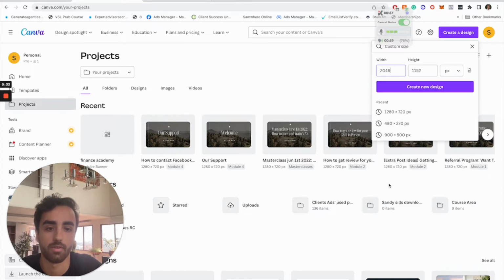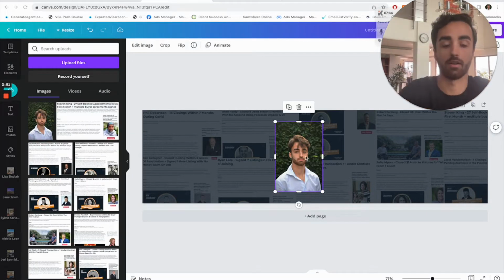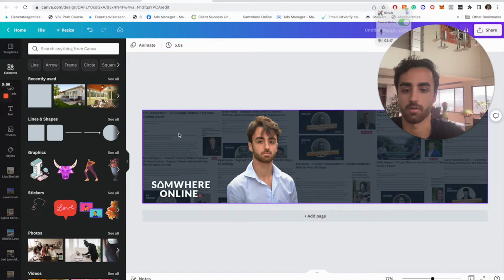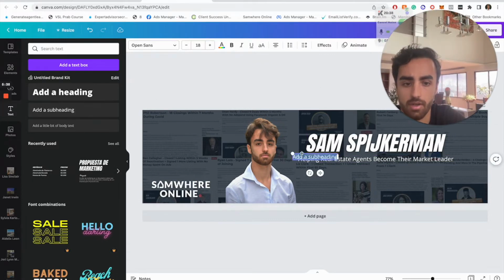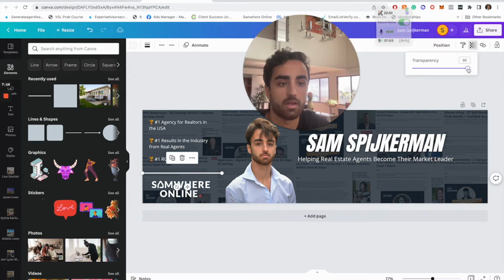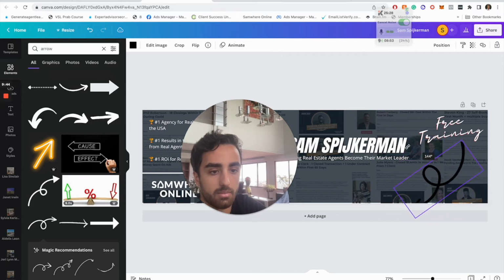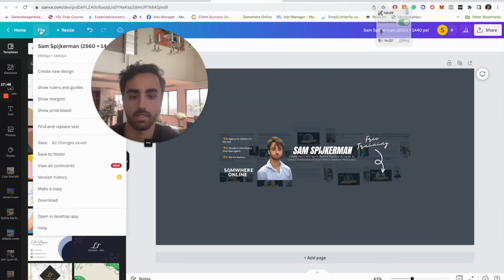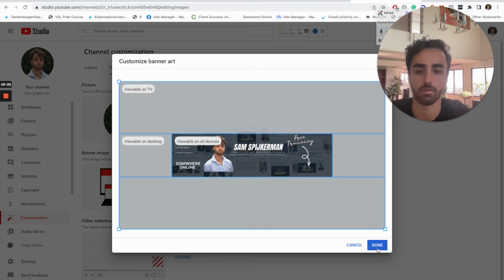How To Create a Youtube Thumbnail For Your Real Estate Channel with Canva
This video shows how to create a Youtube Thumbnail For Your Real Estate Channel with Canva. This is one of the best free & easiest way to design your very own youtube thumbnail for real estate agents. Below is the real estate process without opt in. Feel free to check it out!

🏆 Useful Resources 🏆
→ Free Training On How To Consistently Close An Additional 1-2 Deals Per Month Profitably On Autopilot

💥 Ready for your free 1-1 consult? 💥